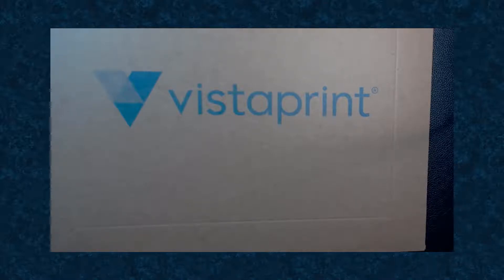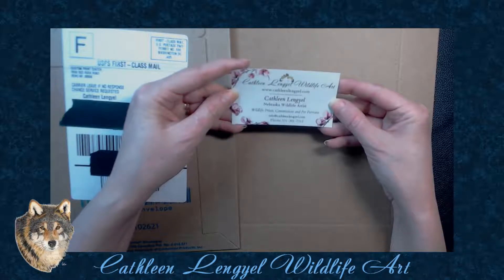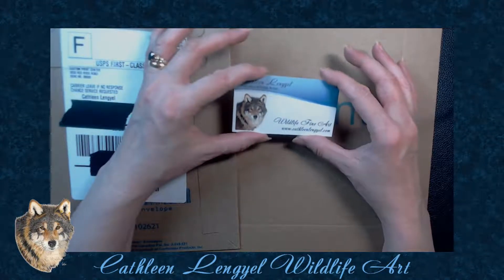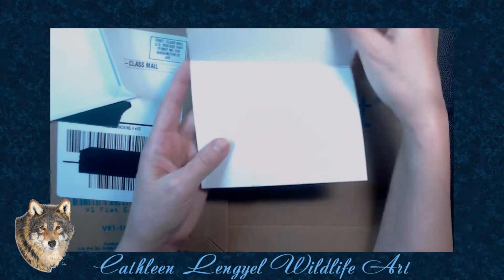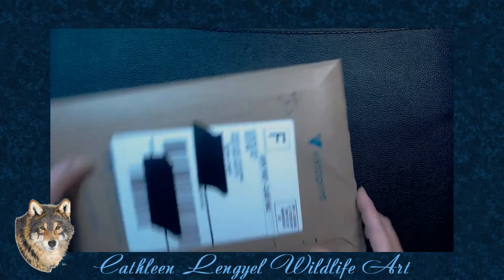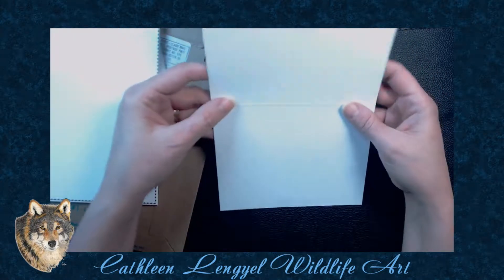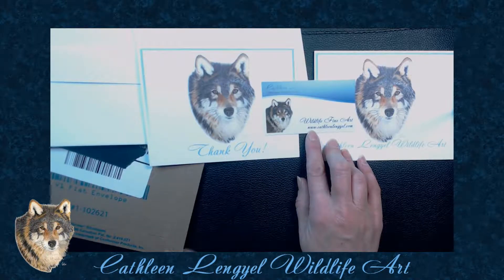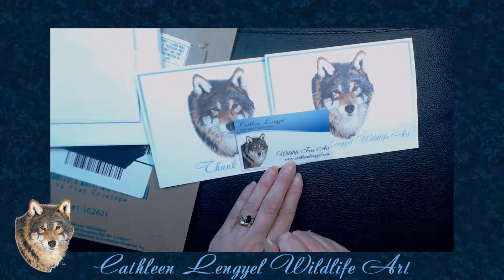Vista Print, Worth It? | Product Review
Let's take a look at Vista Print products, do I love them or not?

Amazon links below are affilate links.

Video shot with a Logitech HD Pro Webcam C920 Amazon
Lighting Daylight Duo Led Art & Craft lamp with Clamp, Amazon